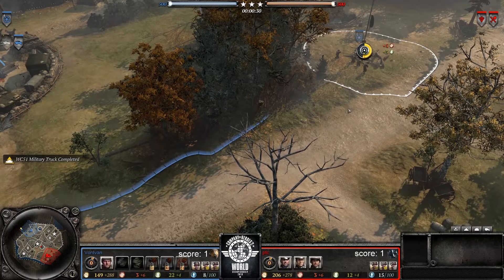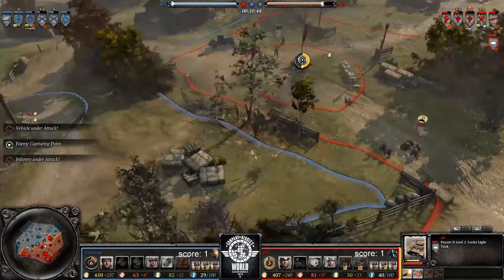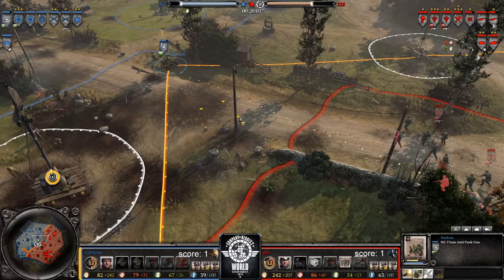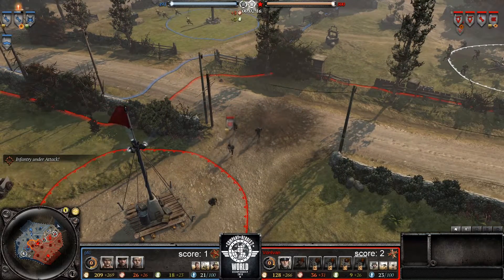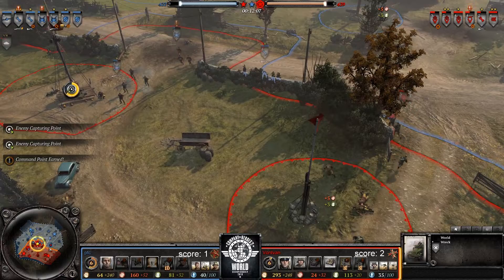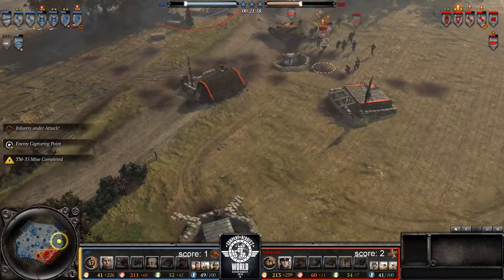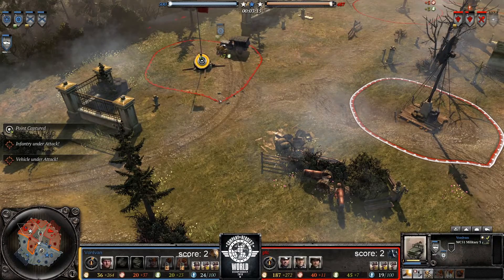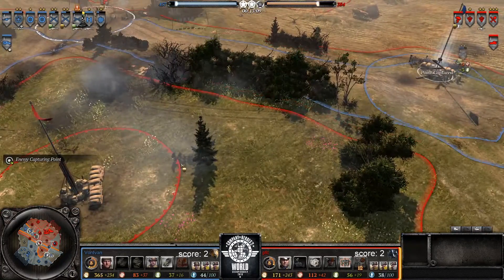(Insane Series) World Champs Top 16: VonIvan vs pfc G3 to G5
Company of Heroes 2 World Championships Top 16. VonIvan vs pfc on Kholodny Ferma Game 3 & 4 on Faymonville, Game 5 on Crossroads